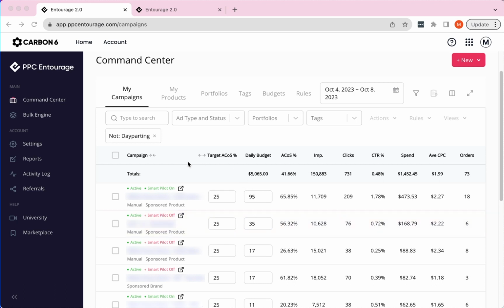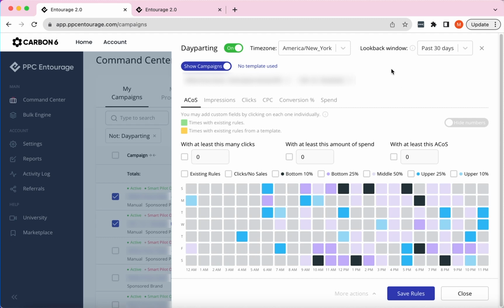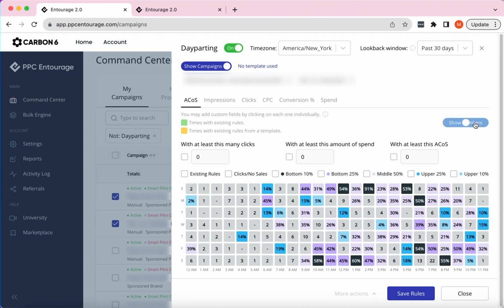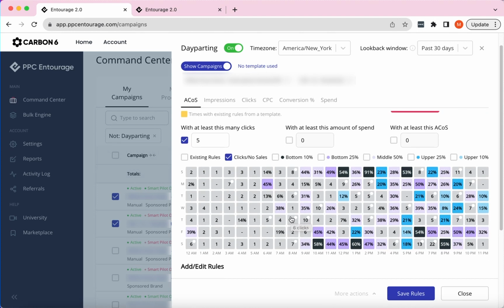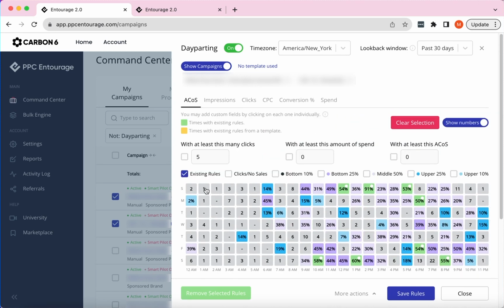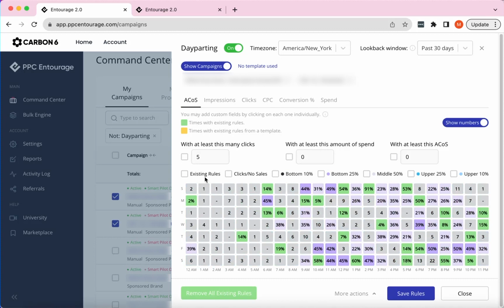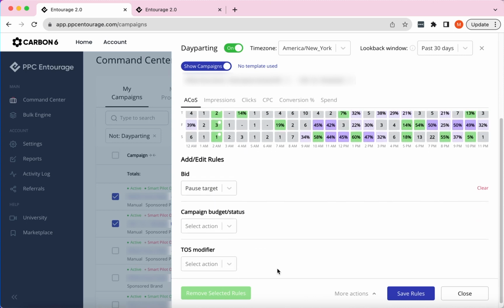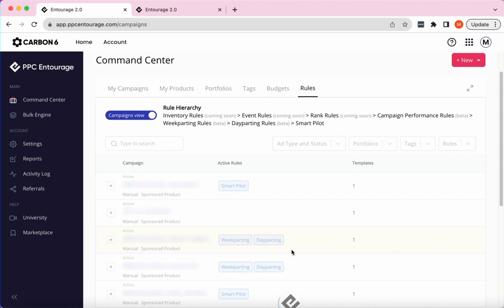Dayparting - PPC Entourage Academy